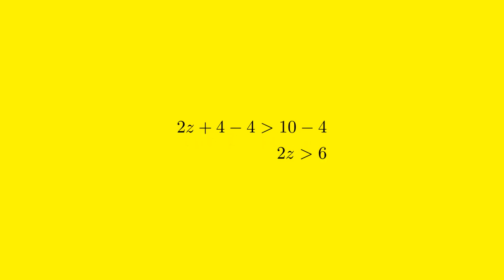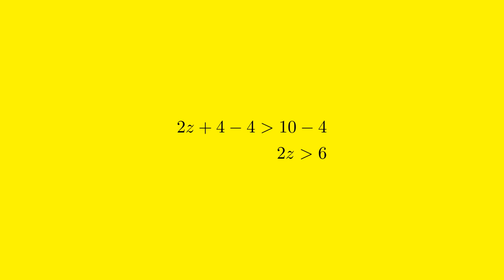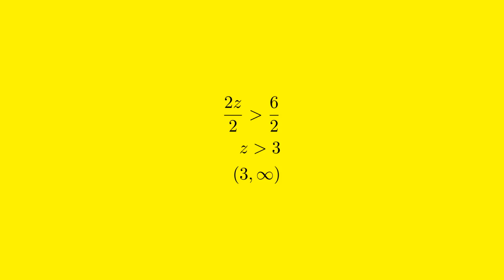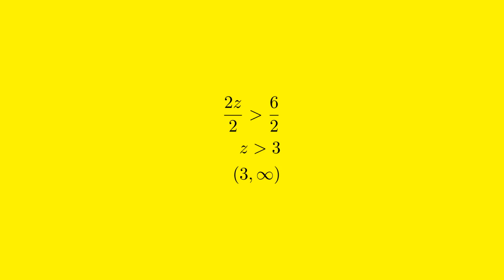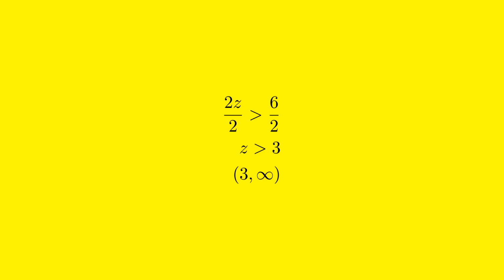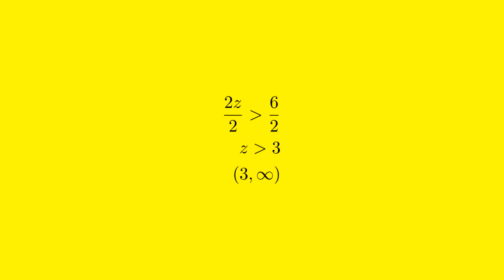Solving Inequality 2z + 4 › 10: Step-by-Step Guide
Learn how to solve the inequality 2z + 4 › 10 step-by-step in this instructional video. Discover the process of isolating the variable z and finding the solution in both inequality and interval notation forms. Follow along to find out how to express the solution as z › 3 in interval notation. Watch now for a comprehensive guide on solving inequalities!